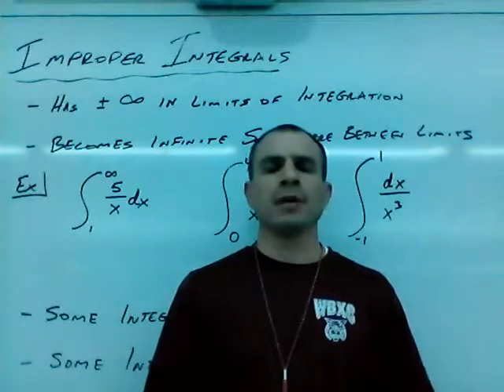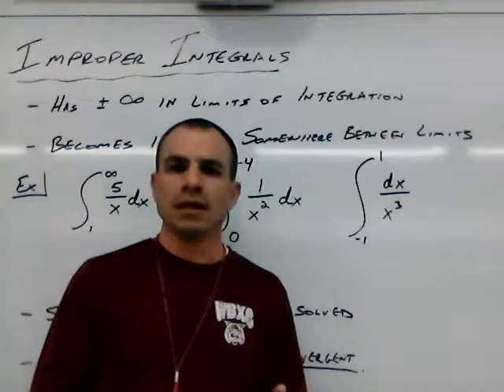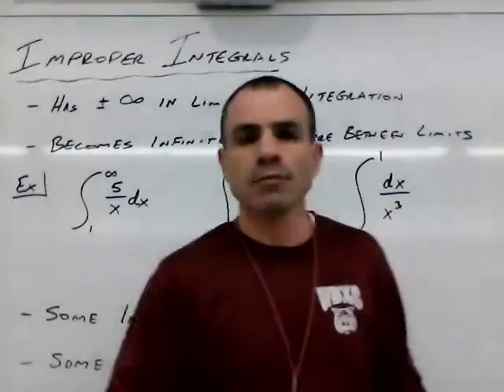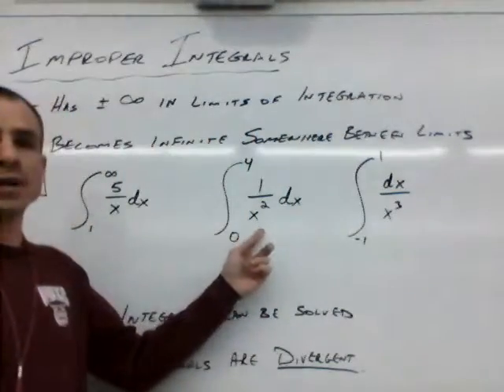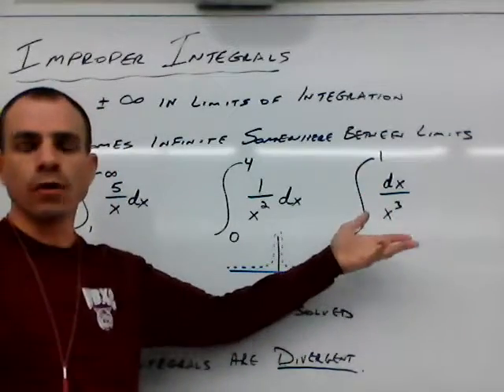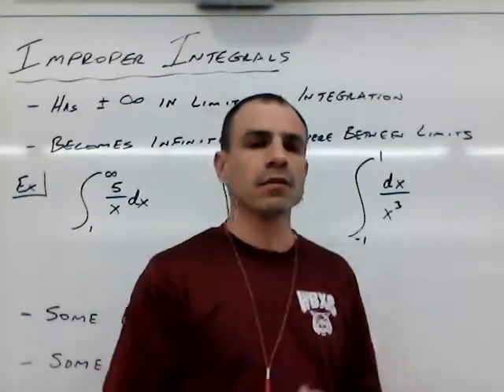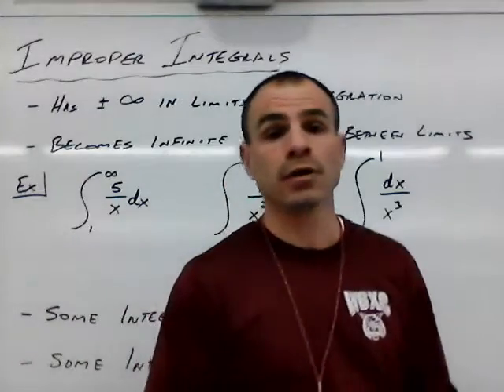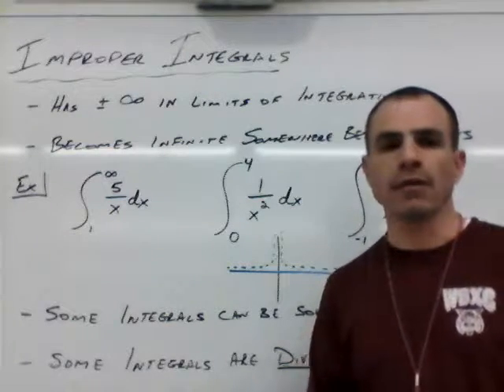Improper Integrals Introduction